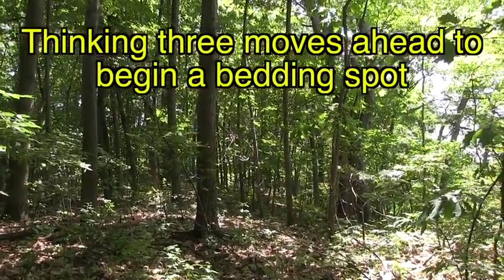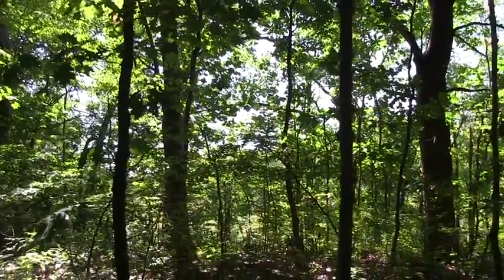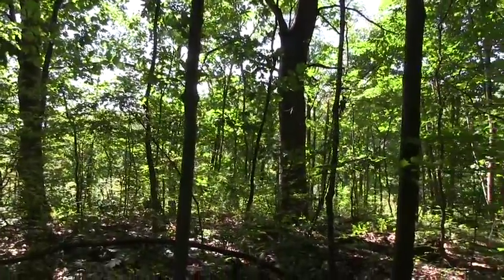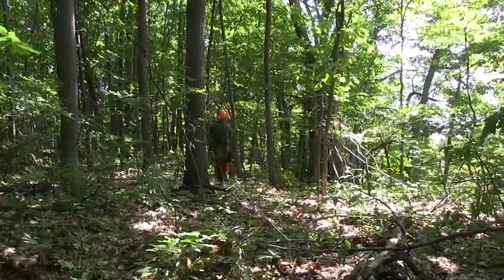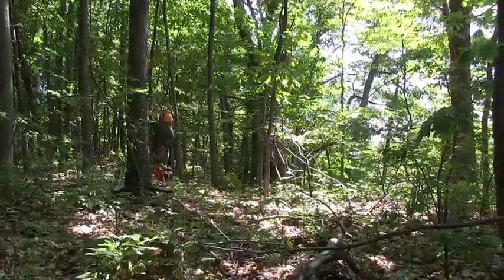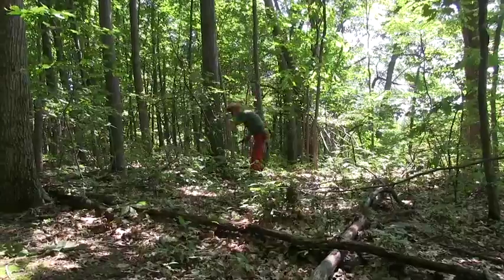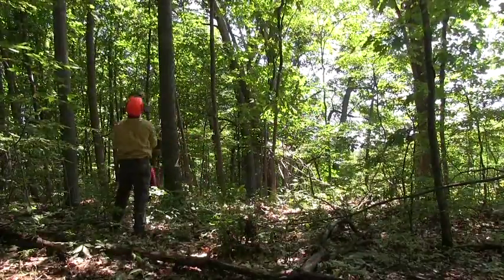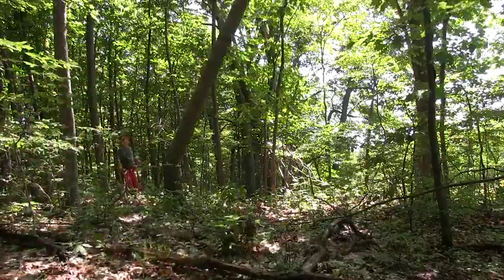Thinking three moves ahead